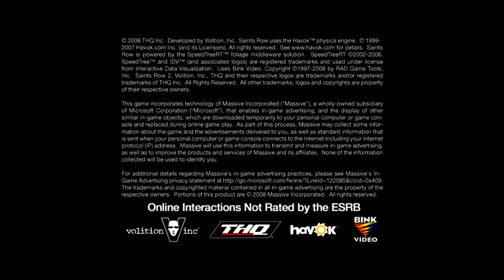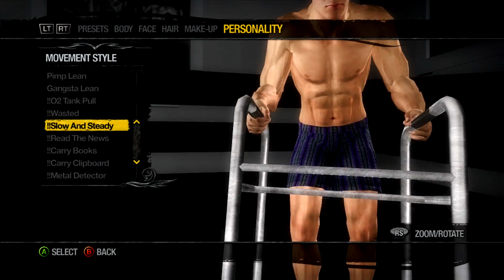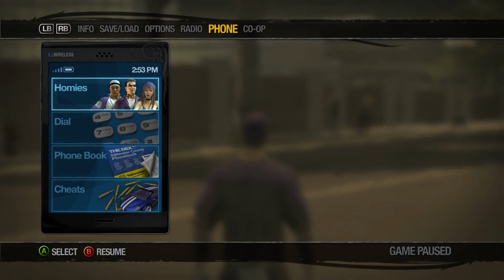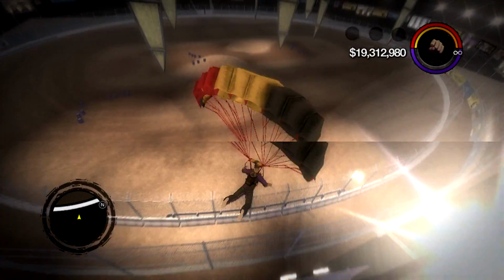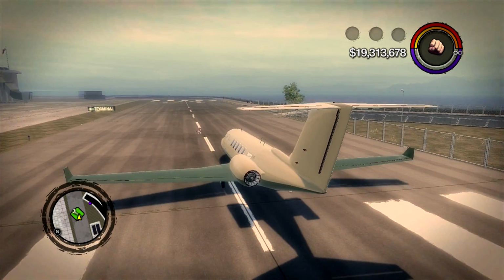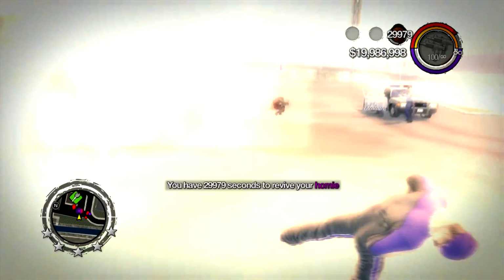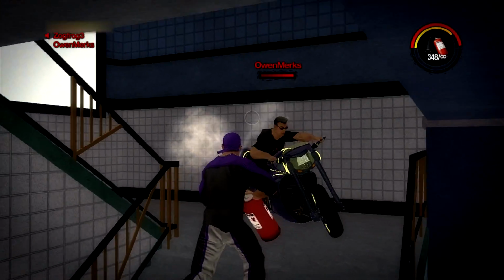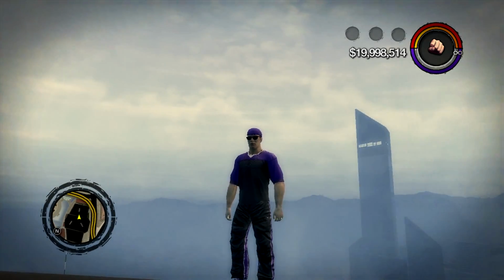Saints Row 2 Modders of The Row Version 2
For Thanksgiving, I present to you Modders of The Row Version 2! I apologize in advance if the audio is messed up.